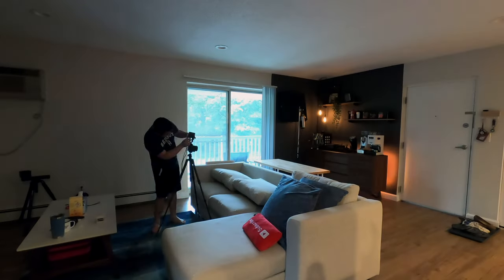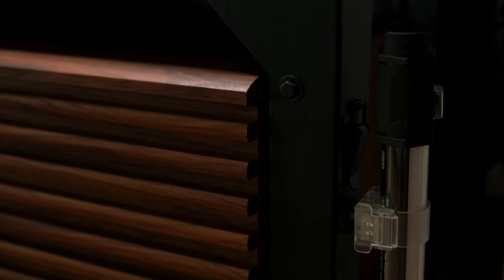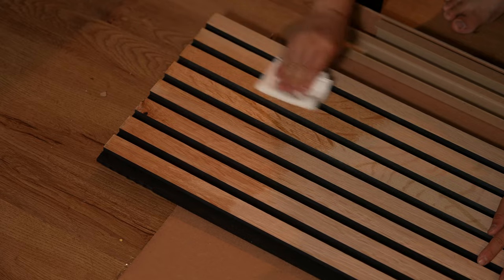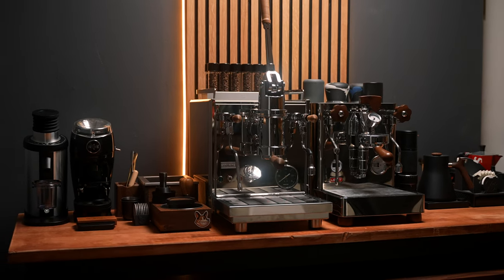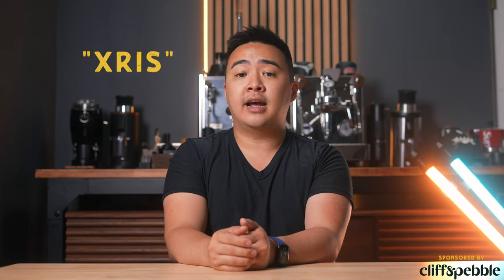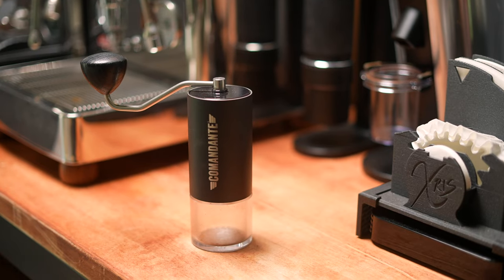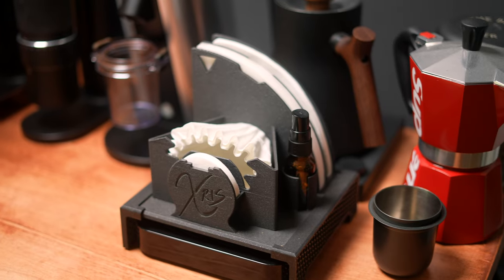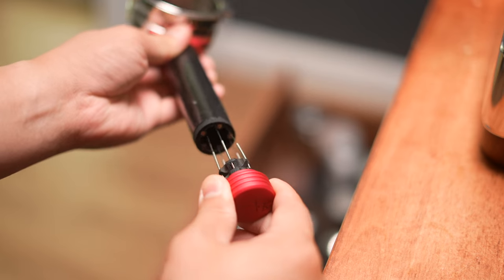The Ultimate DIY Coffee Bar! - Espresso, Filter, and Everything In Between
From grinding some grocery store-bought beans with a $28 Hario hand grinder to purchasing a $160 electric gooseneck kettle, to finally diving into the deep end of espresso with a Gaggia Classic Pro and Niche Zero - the coffee hobby has quickly spiraled out of of control and into one that is both an endless wallet-draining pit but also provides a delicious drink to kick off the start of everyday. In today’s video I’m going to show you how I redesigned and built the ultimate home coffee bar in this little 6x4 foot corner of my apartment.

Thanks to Cliff & Pebble for sponsoring this video! (Use "XRIS" for FREE Acaia Lunar with Espresso Machine Purchase! Have both items in cart at checkout! Offer ends Sep 2nd)

WDT Tool
3D Printed WDT

IMS Nanotech Basket
IMS Nanotech Shower Screen

Cleaning Accessories:
Walnut Box
Microfiber Towels

Husky Workbench
Govee LED Strips
Edison Bulbs
Nanlite Pavotubes
Nanlite Pavotubes (mini)
Extra Long Surge Protector

▬▬▬ Gear ⚙️

▬▬▬ Get Connected 📞

▬▬▬ Timestamps ⏰

0:00 - Intro
1:10 - Lighting
1:48 - Workbench
2:27 - Slat Wall
4:06 - Sponsor
4:46 - Coffee Gear